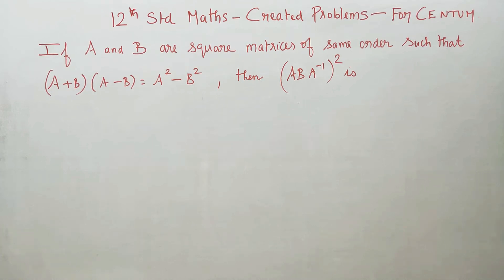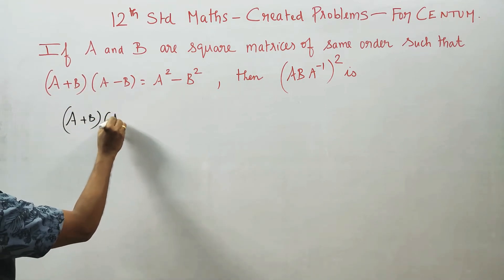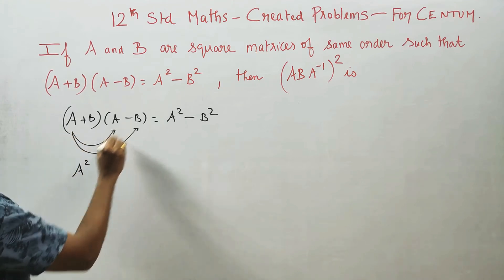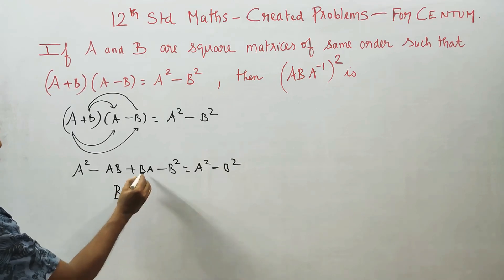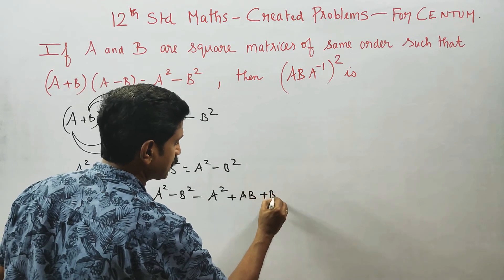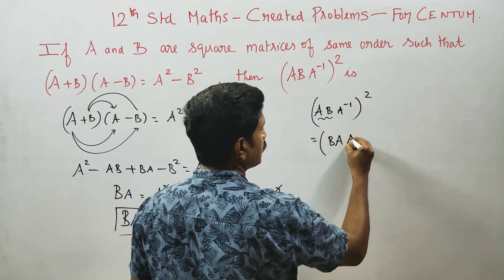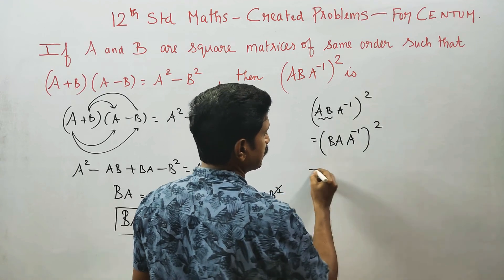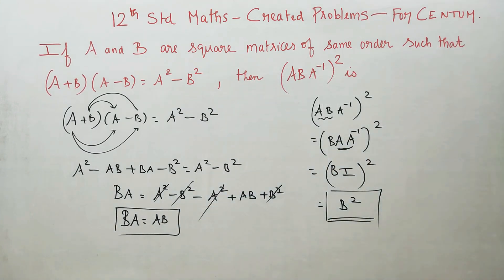If A and B are square matrices of same order such that (A+B)(A-B)= A²-B² then (ABA-¹)² is